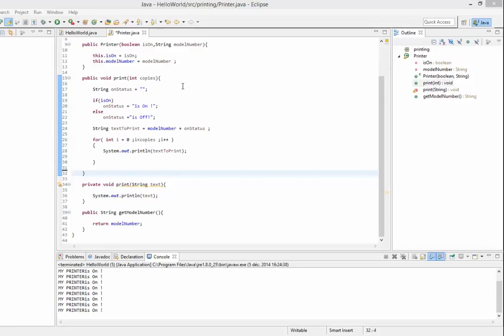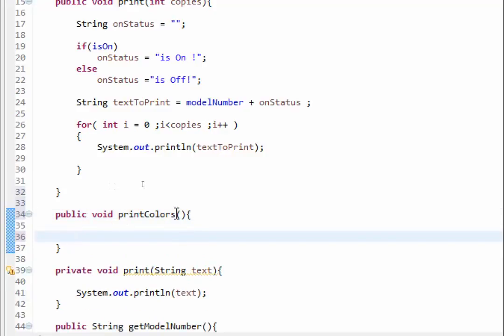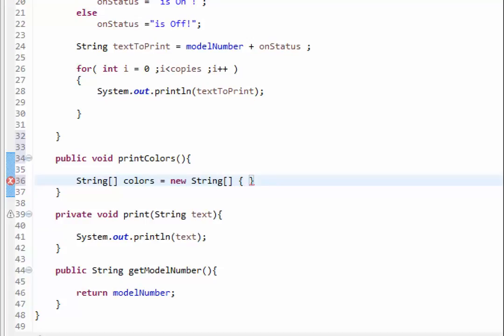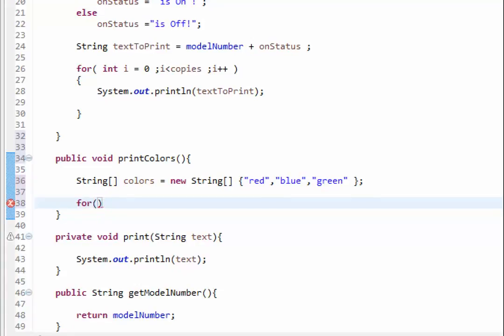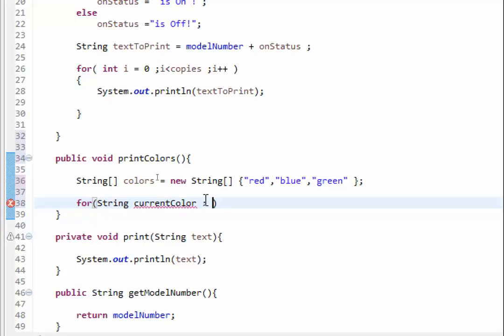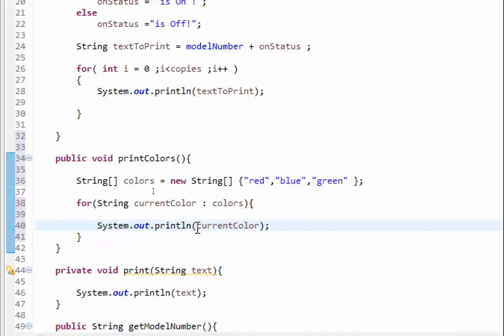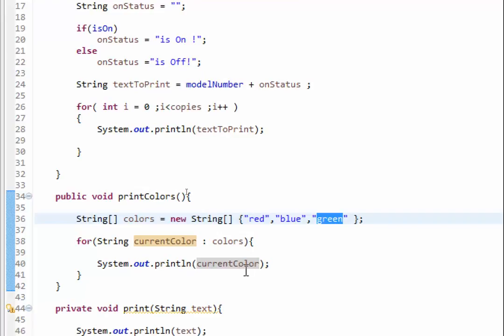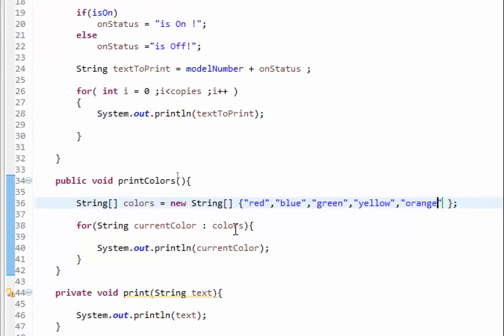44 Demo For Each